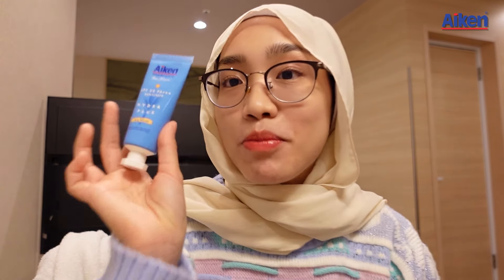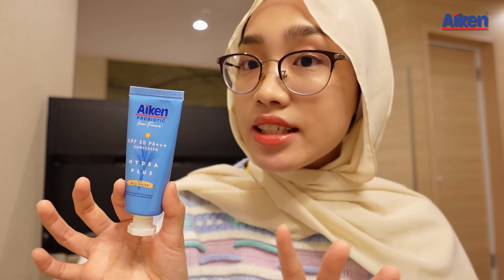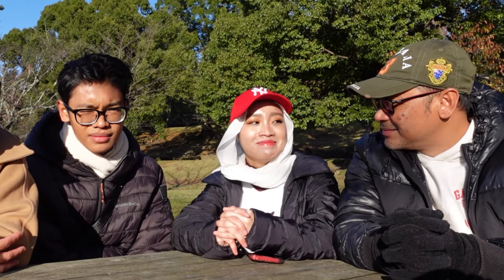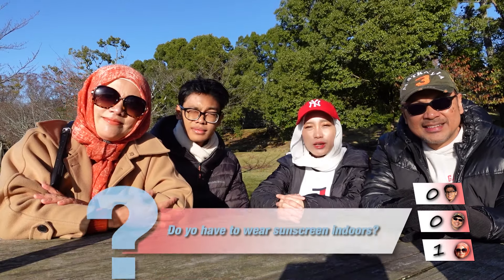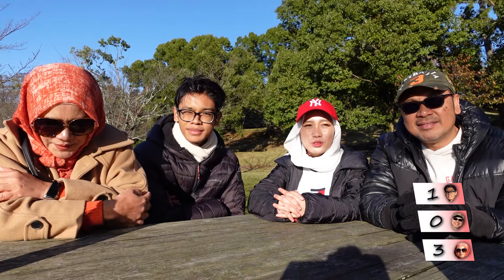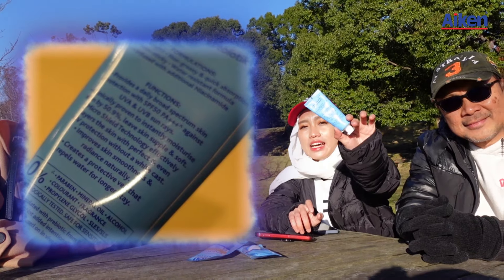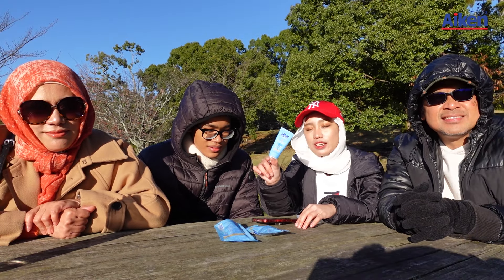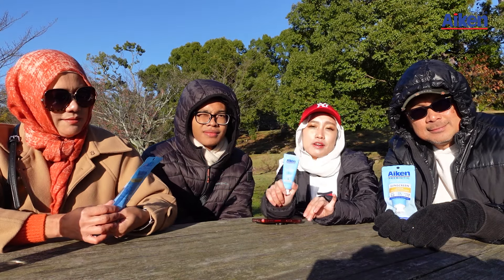let's see if my family knows skincare as well i do 👀 (ft mom dad n akmal)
As you guys know, Aiken has been killing it with their hydration range and I’m more than excited to share their newly launched prebiotic sunscreen! It’s been a staple in my routine so far especially in Malaysia’s hot and humid weather so get your hands on them too at your nearest Guardian or Watson store or online on Shopee!